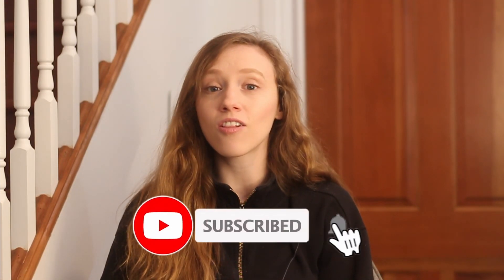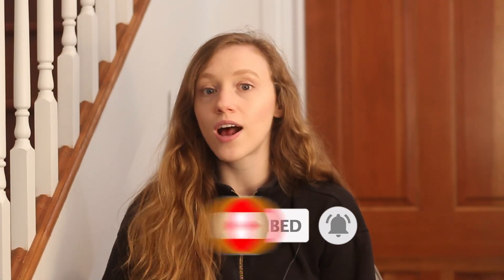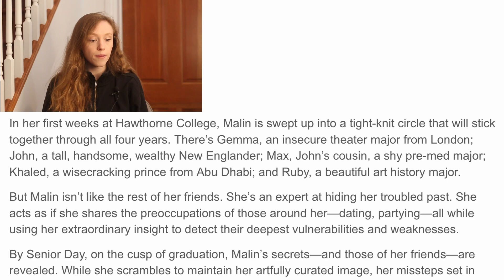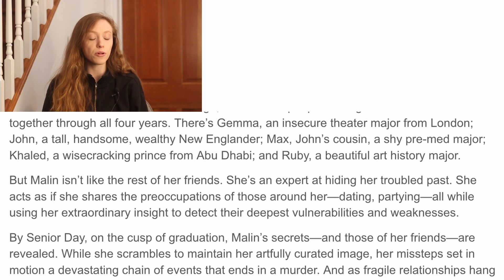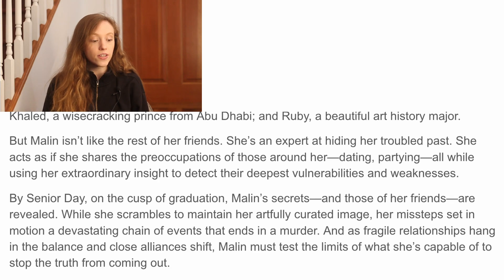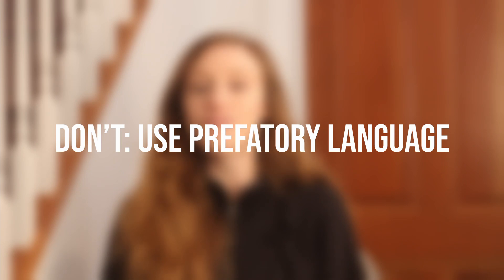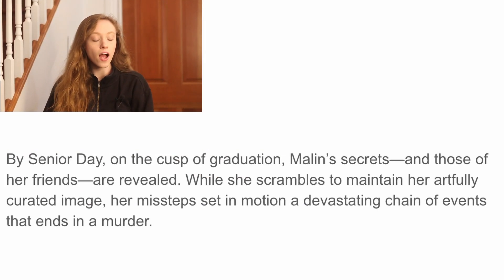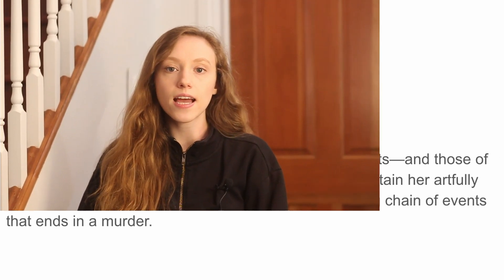How to Write the Perfect Book Blurb for Your Query Letter: Dos and Don'ts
WORK WITH ME ON YOUR STORY

Writing your book blurb (also known as a summary) can be one of the toughest parts of the querying process. But rest assured there are some tried-and-true dos and don'ts that will help you craft the perfect summary of your novel. In this video, I clarify what a book blurb is (and what it isn't) and what it's used for, then offer specific tips for writing one that catches agents' attention.

DOS AND DON'TS FOR WRITING A BOOK BLURB:
05:33 - Do: Introduce the main character(s)
06:44 - Don’t: Use prefatory language
07:32 - Do: Specify the story’s main conflict
09:17 - Don’t: Give away too many details
09:49 - Do: Entice the agent to discover what happens
11:42 - Don’t: Spoil the ending

ABOUT ME:
My name is Alyssa Matesic, and I’m a professional book editor with 7+ years of book publishing and editorial experience. Throughout my career, I’ve held editorial roles across both sides of the publishing industry: Big Five publishing houses and literary agencies. The goal of this channel is to help writers throughout the book writing journey—whether you're working on your manuscript or you're looking for publishing advice.